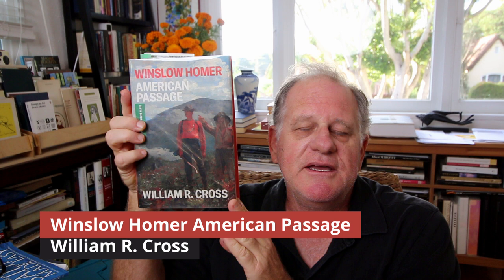Winslow Homer, American Passage by William R. Cross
Book review